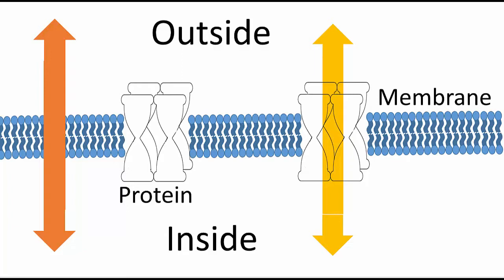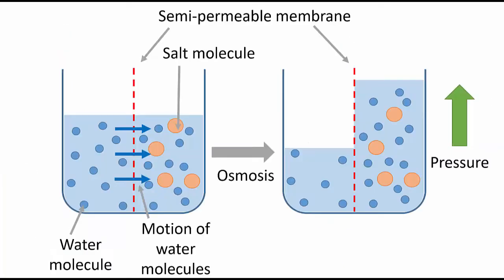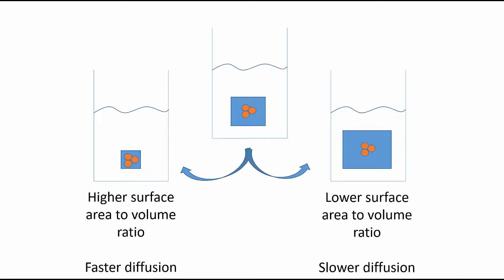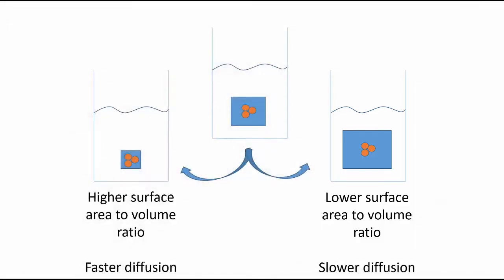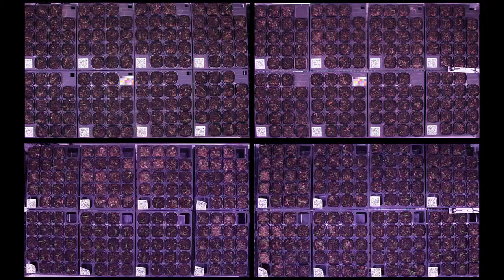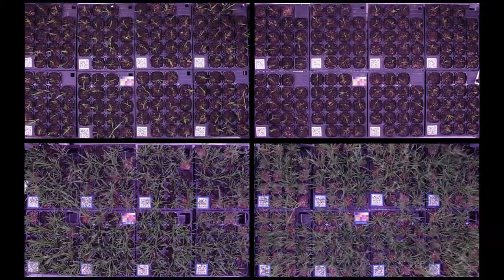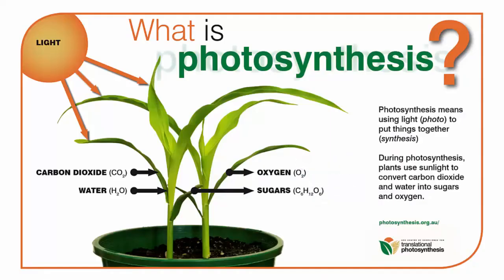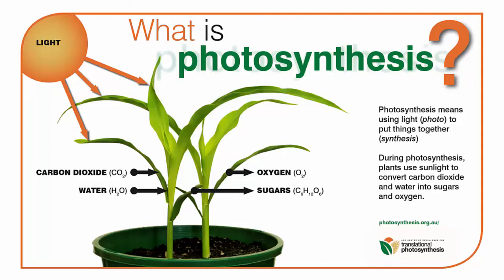3.2 What is diffusion for year 11 biology students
Dr Caitlin Byrt from the Australian National University (anu.edu.au) looks at how diffusion works. This clip has been created by the ARC Centre of Excellence for Translational Photosynthesis (photosynthesis.org.au).

These resources are part of a comprehensive program, curriculum matched to the unit 'Cells as the Basis of Life' for year 11 students.

This video touches on the following curriculum descriptors:

The cell membrane separates the cell from its surroundings and controls the exchange of materials, including gases, nutrients and wastes, between the cell and its environment (ACSBL045)

Movement of materials across membranes occurs via diffusion, osmosis, active transport and/or endocytosis (ACSBL046)

Factors that affect exchange of materials across membranes include the surface-area-to-volume ratio of the cell, concentration gradients, and the physical and chemical nature of the materials being exchanged (ACSBL047)